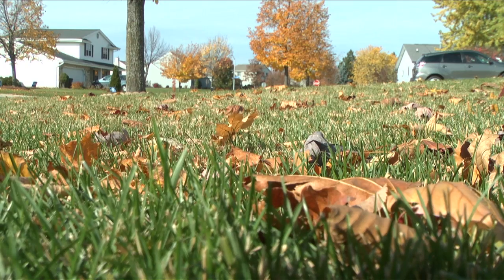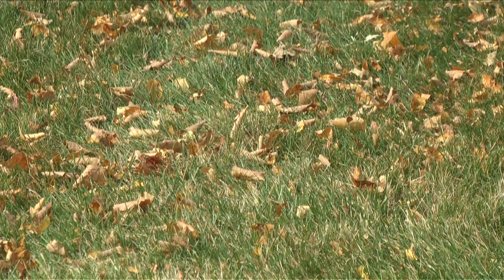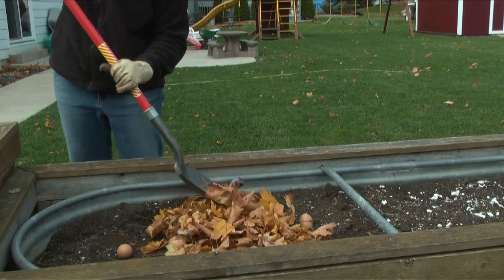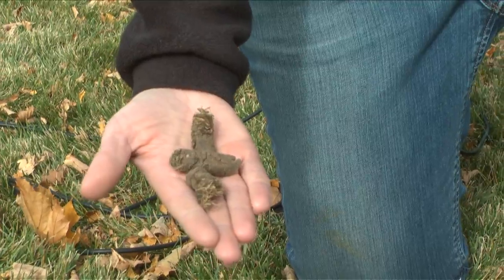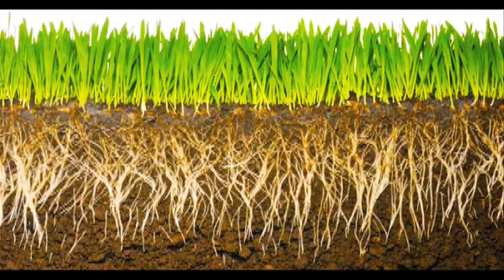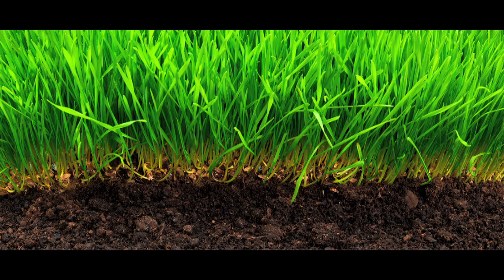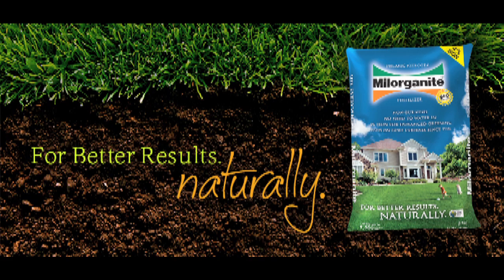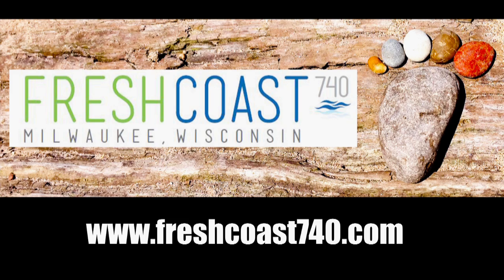How to Make your Lawn Absorb More Water - Fall Lawn Care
Transform your lawn into a stormwater sponge. Healthy lawns develop thick root systems that help absorb more rain, which reduces water pollution and the amount of water that can get into sewers. Grass with thick root systems also becomes more drought-tolerant and out-compete weeds. There are two very important things you need to do in the fall to have a better-looking lawn next summer, one that will absorb more water. Check it out.